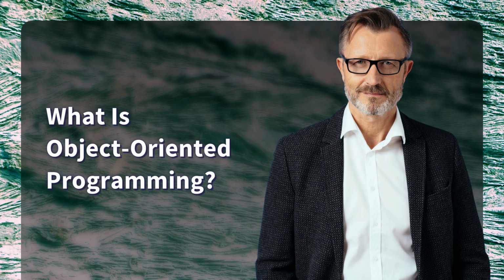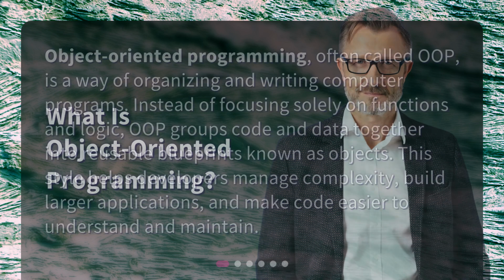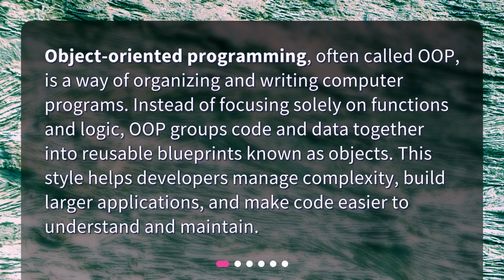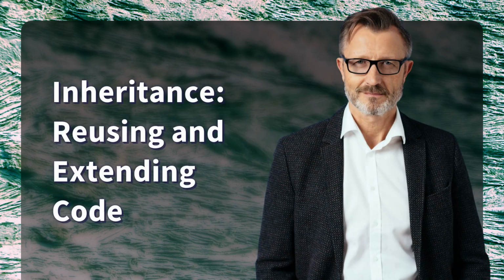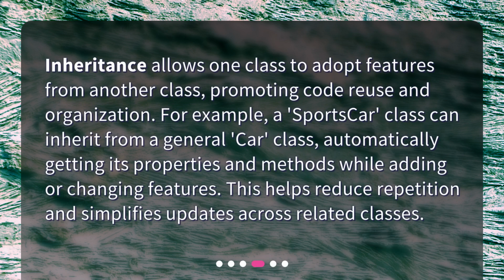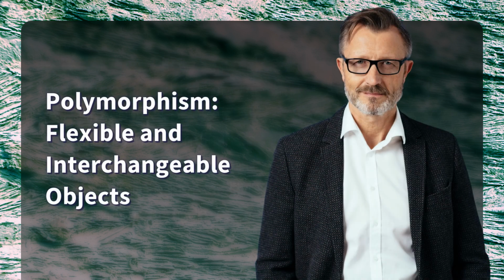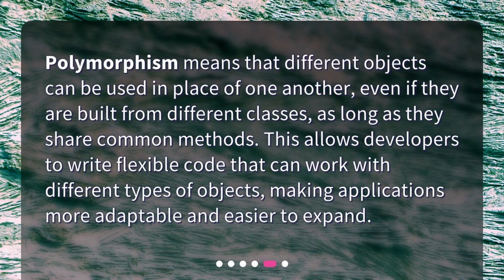OOP Made Simple: Core Principles for Beginners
OOP Explained 👉 Discover object-oriented programming (OOP) in this beginner-friendly video! Learn about classes, objects, encapsulation, inheritance, and polymorphism, and see how OOP makes coding easier, more organized, and scalable. Perfect for anyone new to programming or looking to strengthen their coding foundation.

00:00 🔹 What Is Object-Oriented Programming?
00:32 🔹 Understanding Objects and Classes
01:01 🔹 Encapsulation: Bundling Data and Methods
01:32 🔹 Inheritance: Reusing and Extending Code
02:03 🔹 Polymorphism: Flexible and Interchangeable Objects
02:32 🔹 Why Object-Oriented Programming Matters

🏷️ object oriented programming, OOP basics, OOP core principles, programming for beginners, encapsulation, inheritance, polymorphism, coding fundamentals, software development, OOP explained, coding tutorial

📌 Core Coding Concepts 🔸 Object-Oriented Programming Basics 🔸 What Is Object-Oriented Programming? Core Principles Explained